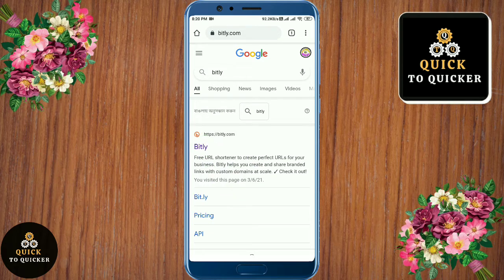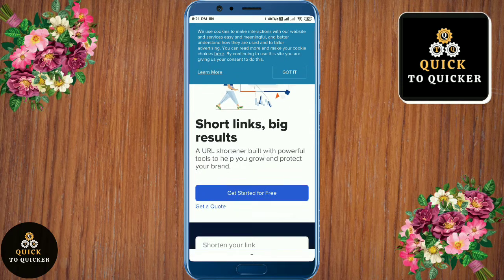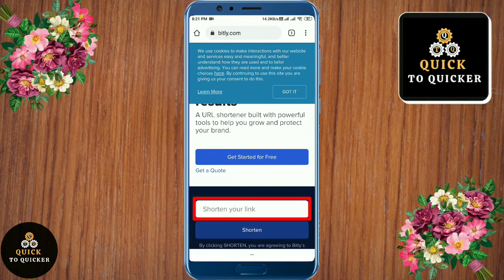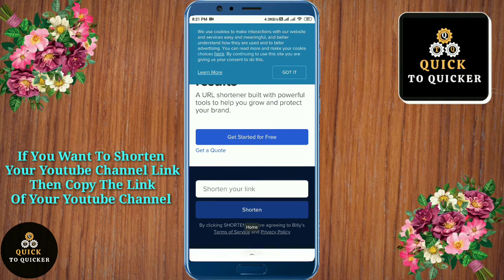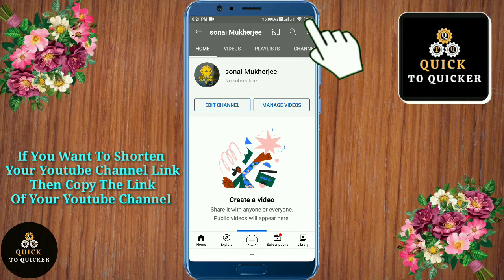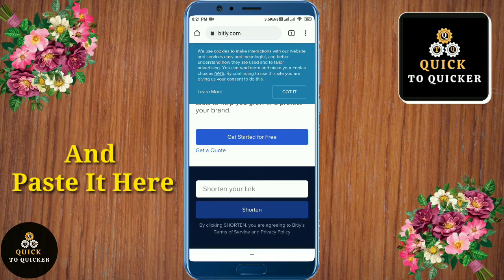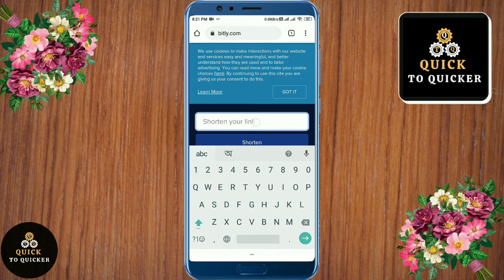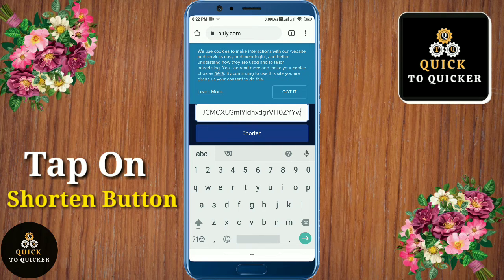How To Create Tiny URL Link Without Any App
How To Shorten A URL Link | How To Create Tiny URL Link Without Any App :-
In this video i will show you how you can create a tiny link Without Any App.

In this video, I covered a simple way to how to shorten a url link.

I told you an easy and simple method  using a smartphone, which is easy to understand and you will also like this video - How To Shorten A URL Link .

For more info watch this video How To Shorten A URL Link till the end. After watching this video until the end, share your valuable thoughts in the comment section of this video How To Shorten A URL Link . If you like this video How To Shorten A URL Link , then leave a like👍(It gives us encouragement).

1. how to shorten a url link
2. how to create a short url link
3. how to shorten a url
4. how to shorten a url link
5. how to shorten url
6. how to shorten a link
7. how to make a link shorter
8. how to shorten url using bitly
9. how to shorten a url link for free
10. how to make tiny url
11. how to create a short link
12. how to make bitly link